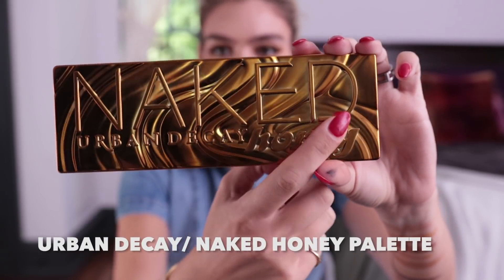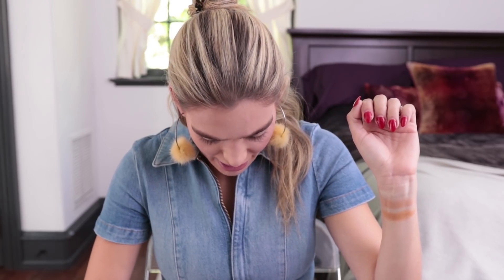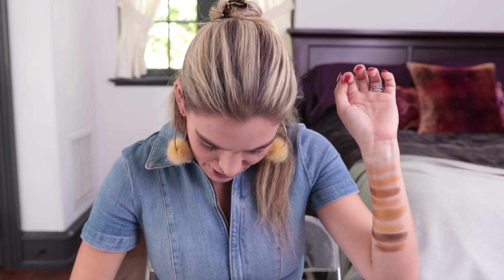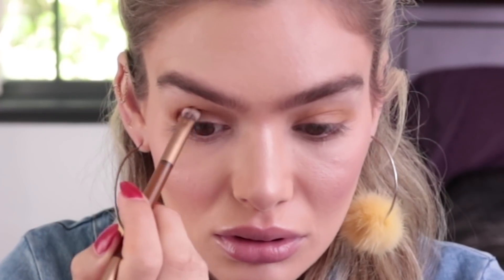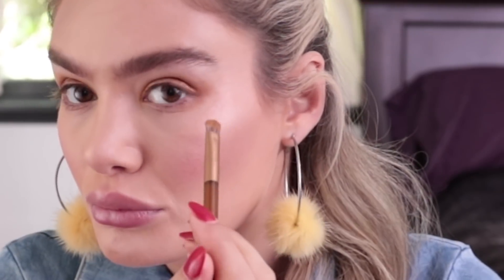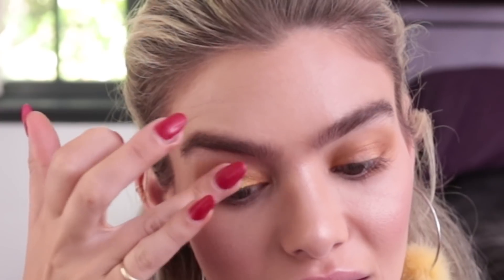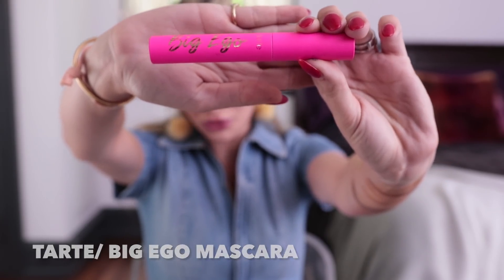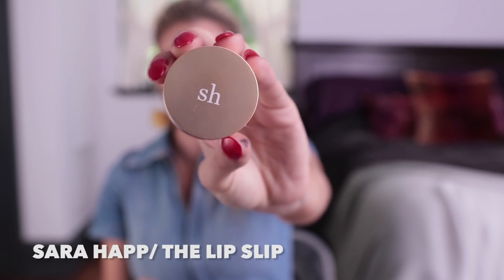New Urban Decay HONEY EYESHADOW PALETTE Review + Tutorial | The Sloane Series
| It's worth the money HONEY! Today I am showing you how to use the NEW Urban Decay Naked Honey Eyeshadow Palette. First you'll see me swatch all of the new shades on my arm just so we can review them together (GORGEOUS) and afterwards I will be creating a warm, GLOWING eye look using the new Honey Palette. Urban Decay is known for creating super pigmented and soft eyeshadows and the Naked Honey palette is no different + stick around to watch the end of the video because I have an exciting announcement about next week's episode of the Sloane Series.

To shop all of the amazing products from today's episode

QCrew: Shop and share! Join the QCrew community today and make commission by sharing your favorites with your network! Find out how by searching QCrew

About The Sloane Series: Hey loves! Discovering the world of beauty should be an adventure! On a weekly basis, I will bring you along on my journey as I try new trends, share my favorite tips and explore new beauty brands. Have a topic that you think I should explore? Share it in the comments below!